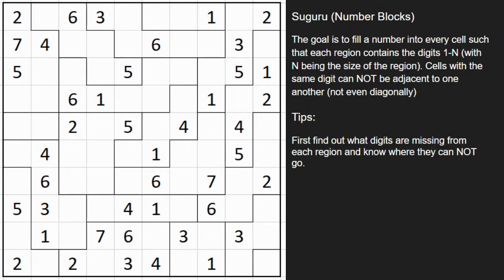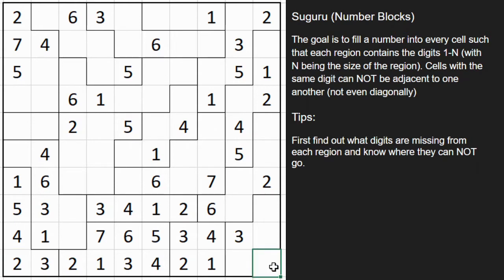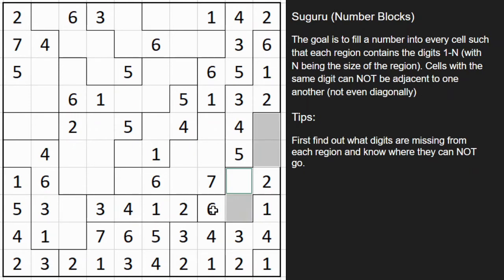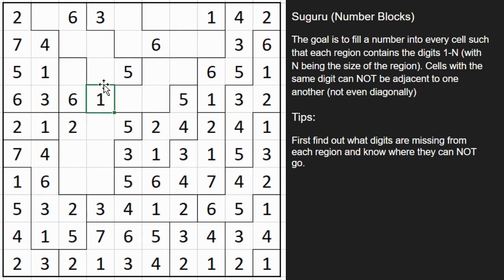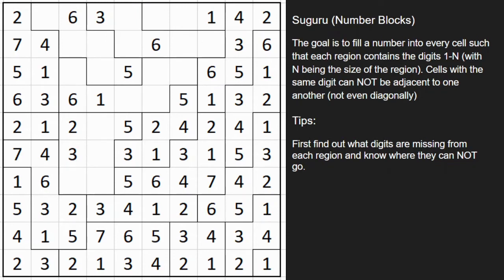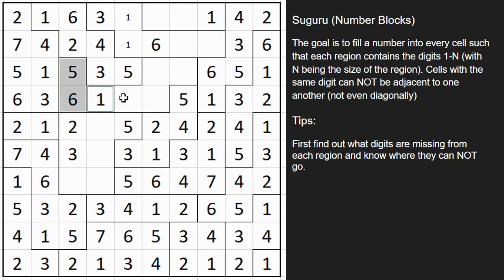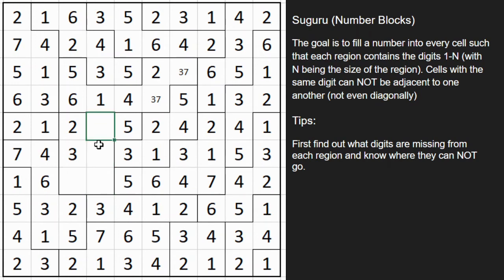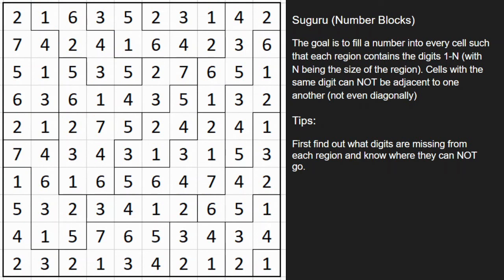Solving a Suguru Puzzle (aka Number Blocks)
This is a ‘Suguru’ puzzle (aka Number Blocks) - I'll be sharing the rules along with some tips, tricks, and strategies on how to solve them.

100 Sudoku Variants Puzzle Book

100 Logic Puzzles Book – Volume 1

100 Logic Puzzles Book – Volume 2